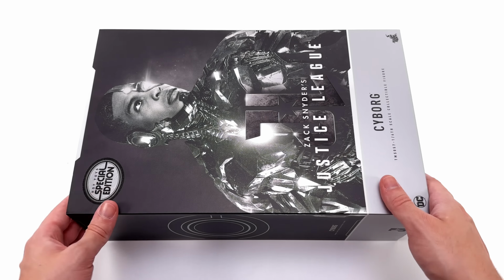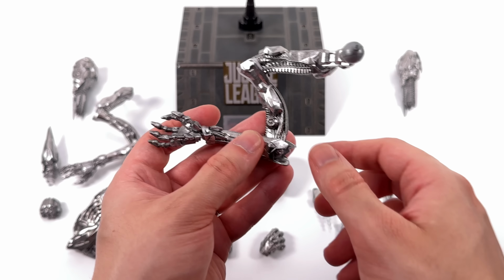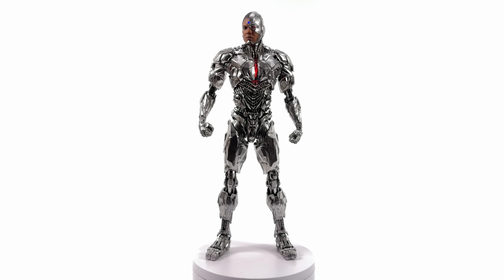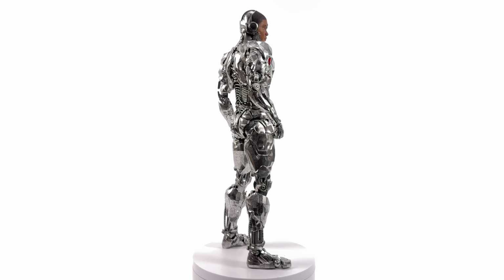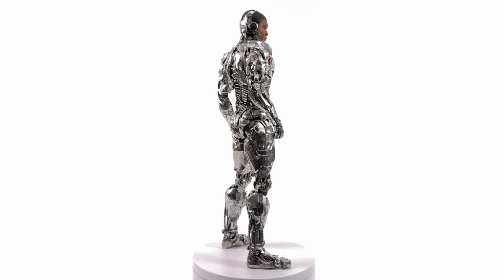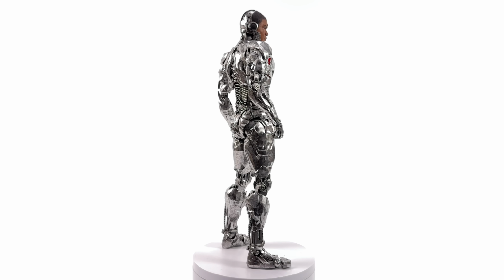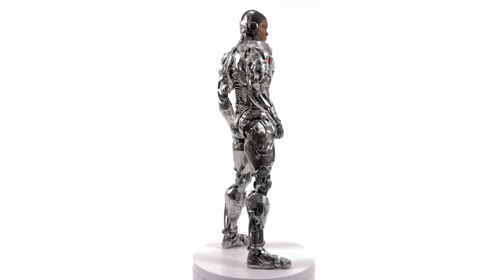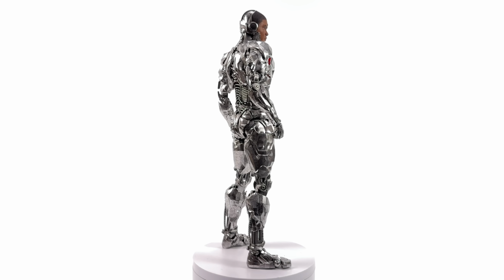Hot Toys Cyborg Zack Snyder's Justice League Unboxing & Review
Hot Toys Zack Snyder's Justice League Cyborg 1/6 Scale Figure Unboxing and Full Review @Hot Toys Official